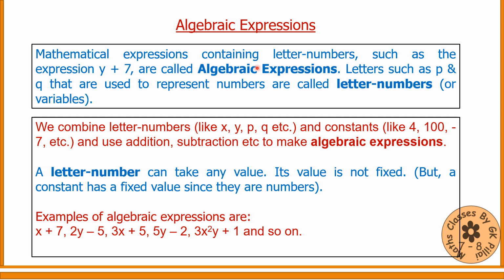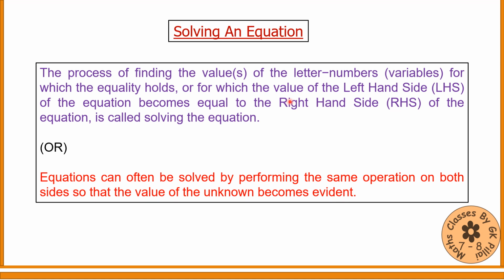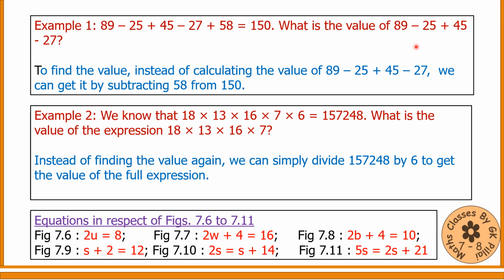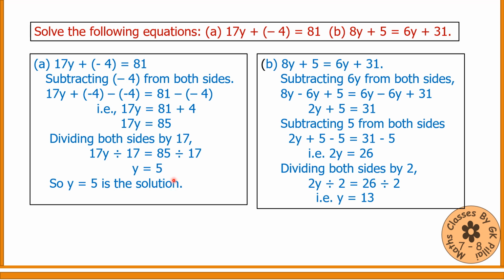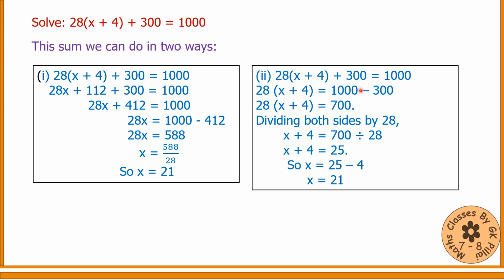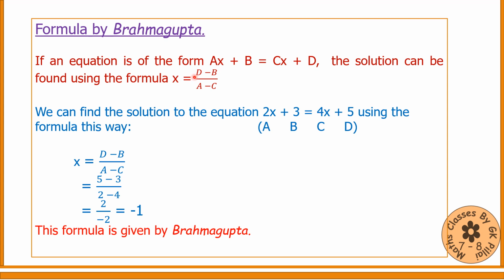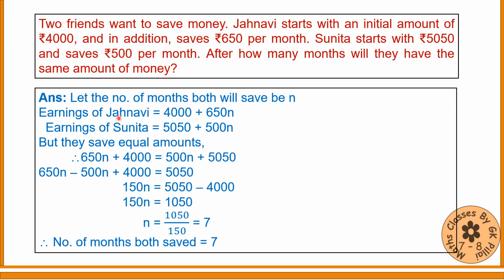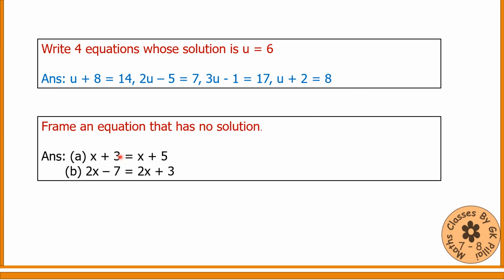Class7 Maths/Finding the Unknown(Solving Eqns)/Fundamentals/Maths Classes 7-8 by GK Pillai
This video contains the Fundamentals of the chapter 'Finding the Unknown' of class 7 of CBSE & answers to selected text book qns.  Everything is explained in detail and in an easily understandable manner.  Answers to the remaining text book qns will be discussed in my next video on the chapter.